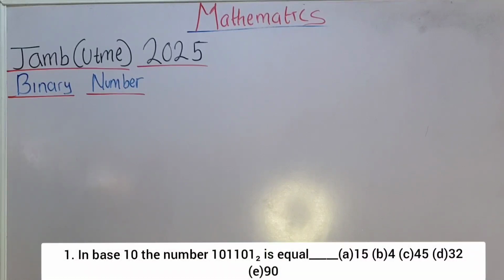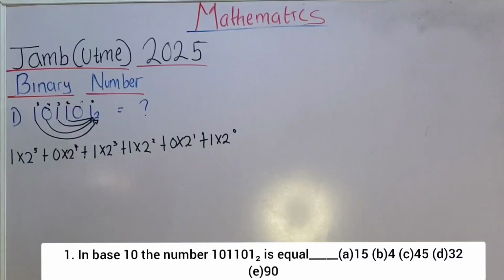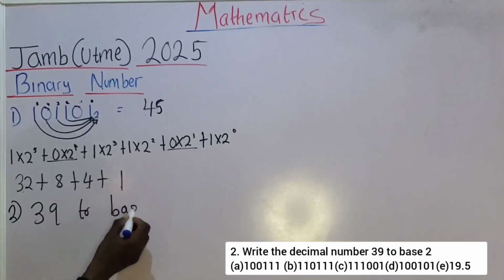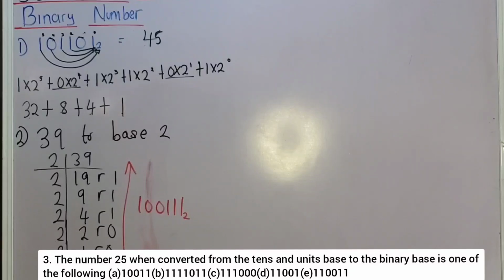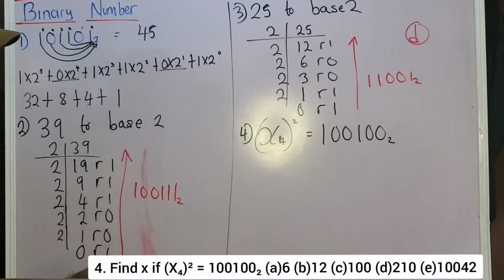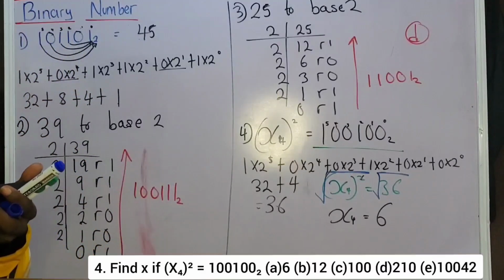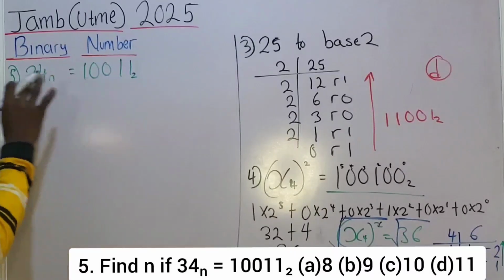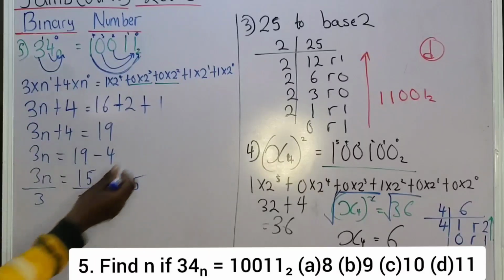Jamb Mathematics| Number Bases Calculation| Jamb Mathematics Number Bases Solution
This video contains practice exam question